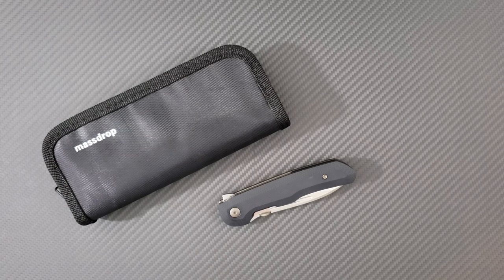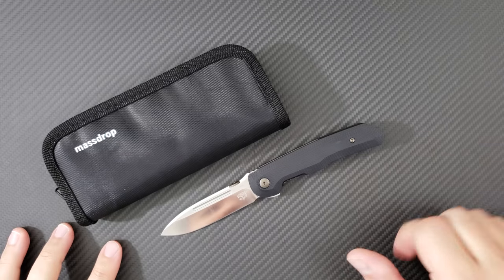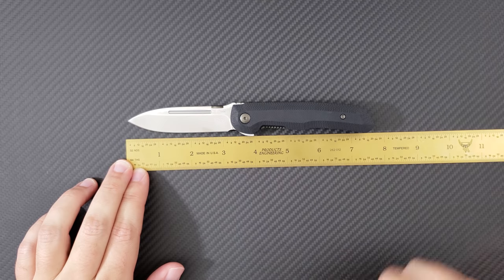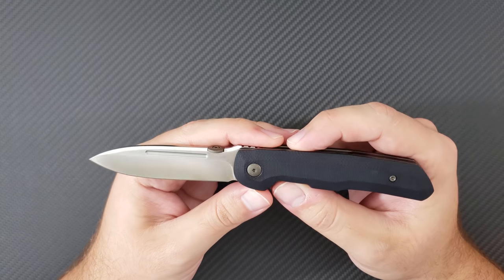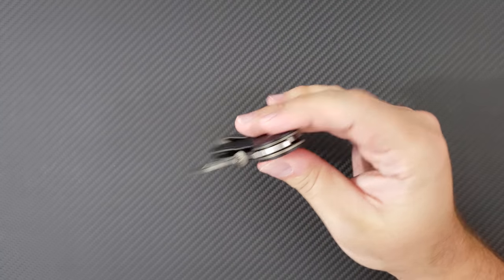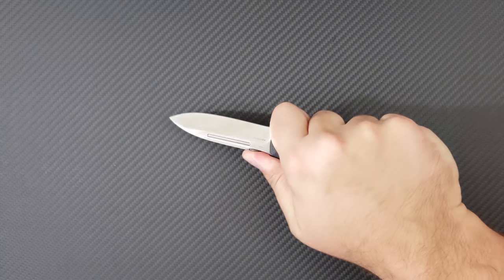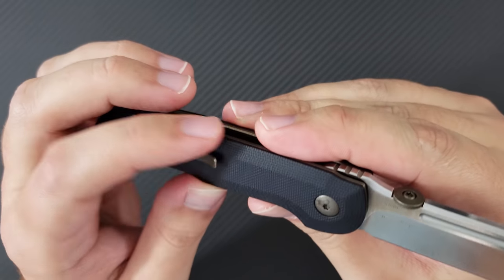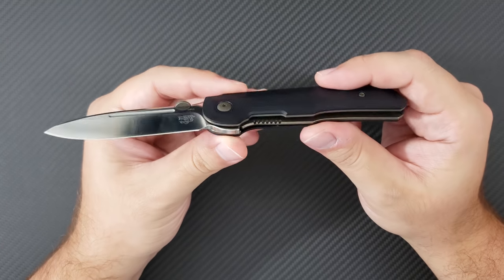Massdrop Terzoula CTF -- A Modern Classic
The CTF is an effort between WE knives, Massdrop, and the father of the folding tactical knife, Bob Terzoula. This CTF is a modern adaptation of the original ACTF, the first folding tactical knife designed by Bob.  Bob literally wrote the book on how to make a tactical folder, and bringing his design to the masses is a wonderful thing!